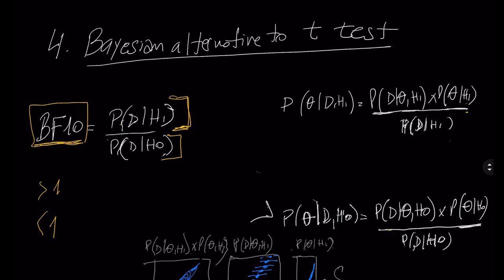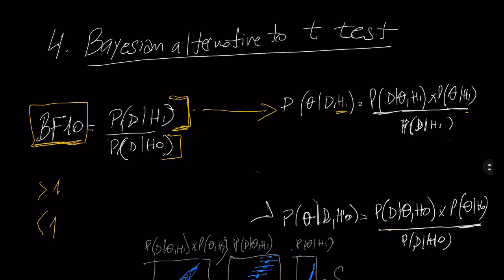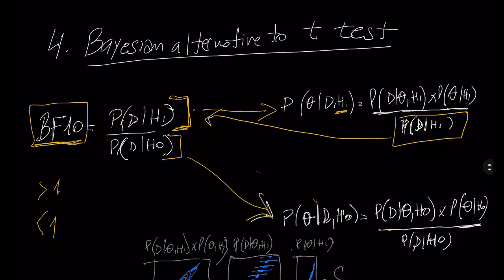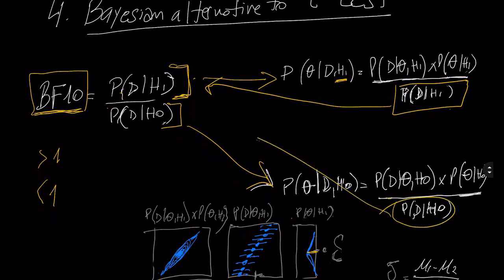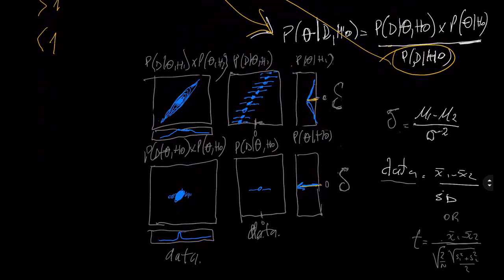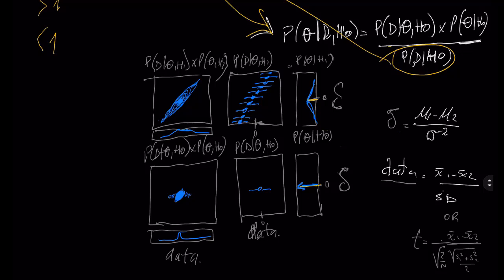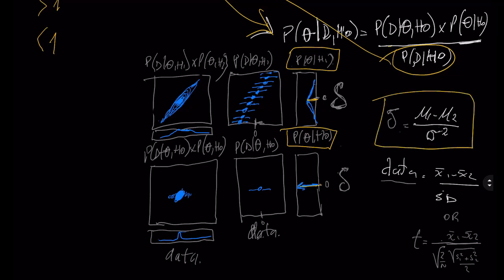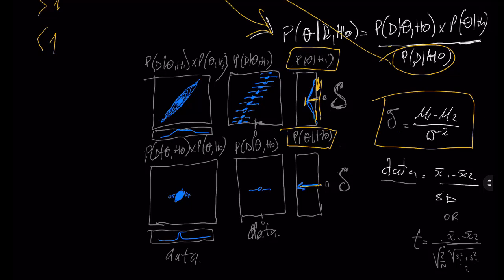10.1 Bayesian Alternative to t test: Bayes Factor As An Alternative to T Test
Explanation of the Bayes Factor in the context of comparison between two groups.